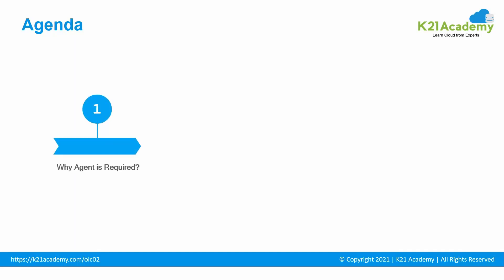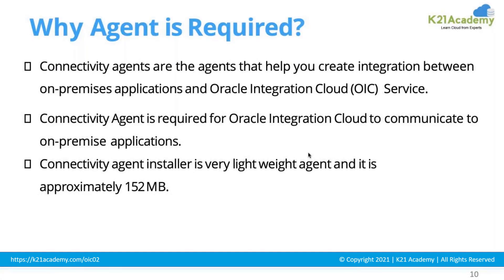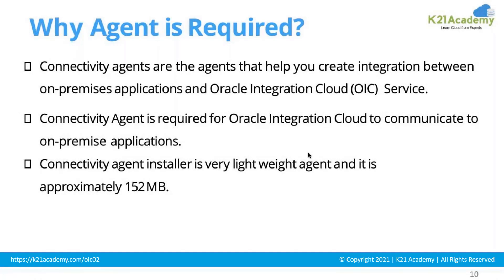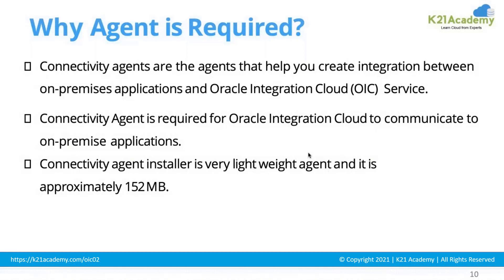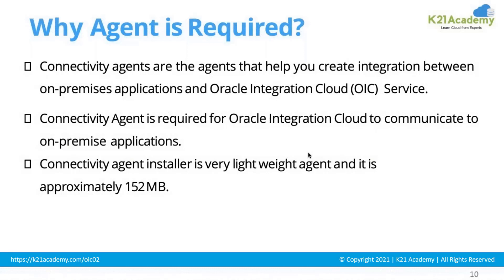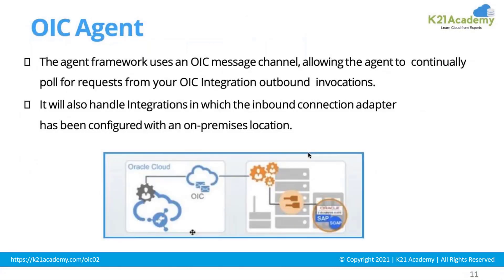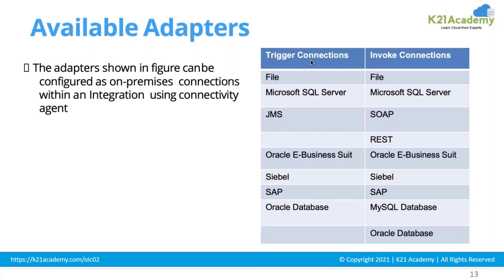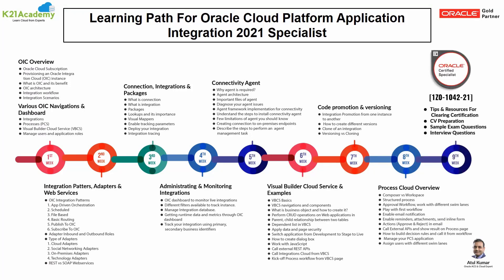Oracle Integration Cloud: Connectivity Agent Overview | K21Academy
𝐉𝐨𝐢𝐧 𝐭𝐡𝐞 𝐅𝐫𝐞𝐞 𝐂𝐥𝐚𝐬𝐬 𝐨𝐧 𝐈𝐧𝐭𝐞𝐠𝐫𝐚𝐭𝐢𝐨𝐧 𝐄𝐱𝐩𝐞𝐫𝐭 𝐰𝐢𝐭𝐡 𝐎𝐫𝐚𝐜𝐥𝐞 𝐈𝐧𝐭𝐞𝐠𝐫𝐚𝐭𝐢𝐨𝐧 𝐂𝐥𝐨𝐮𝐝 𝐒𝐞𝐫𝐯𝐢𝐜𝐞𝐬 𝐛𝐲 𝐂𝐥𝐢𝐜𝐤𝐢𝐧𝐠 𝐡𝐞𝐫𝐞

⭕ OIC stands for Oracle Integration Cloud which is a PaaS offering from Integration. OIC includes 3 services i.e. ICS (Integration Cloud Service), VBCS (Visual Builder Cloud Service), and PCS (Process Cloud Service). OIC (ICS, VBCS, PCS) runs on top of OCI.

⭕ Oracle Integration Cloud (OIC) is a platform that helps integrate, connect, and extend your application across cloud :cloud: and on-premise using simple and robust enterprise-grade tooling.

🏢 Organizations operate a wide range of technologies, applications, models, and processes on-premises and on the Oracle Cloud.
But who 🤔 helps to communicate between these applications?

⛓️ Connectivity agents are the agents that help you create integrations 🧩 between on-premises applications and Oracle Integration Cloud (OIC) Services.

😎 Why agents are required❓ The Agent is required for Oracle Integration Cloud to exchange message 📄 with the on-premises application. These applications can be Databases, REST APIs, SOAP API, E-Business suite.

𝐖𝐚𝐧𝐭 𝐭𝐨 𝐊𝐧𝐨𝐰 𝐌𝐨𝐫𝐞 𝐚𝐛𝐨𝐮𝐭 𝐎𝐫𝐚𝐜𝐥𝐞 𝐈𝐧𝐭𝐞𝐠𝐫𝐚𝐭𝐢𝐨𝐧 𝐂𝐥𝐨𝐮𝐝

𝐖𝐡𝐞𝐫𝐞 𝐡𝐞 𝐄𝐱𝐩𝐥𝐚𝐢𝐧𝐬 :
00:00 = Introduction
00:23 = Agenda
00:59 = Why Agent is Required?
06:25 = OIC Agent
08:01 = Available Adapters
08:57 = Learning Path For Oracle Cloud Platform Application Integration 2021 Specialist
09:37 = OIC FREE Class
10:06 = Registration for FREE Class

𝐀𝐥𝐬𝐨, 𝐝𝐨 𝐧𝐨𝐭 𝐟𝐨𝐫𝐠𝐞𝐭 𝐭𝐨 𝐣𝐨𝐢𝐧 𝐮𝐬 𝐨𝐧 𝐨𝐮𝐫 𝐅𝐑𝐄𝐄 𝐓𝐞𝐥𝐞𝐠𝐫𝐚𝐦 𝐠𝐫𝐨𝐮𝐩 𝐚𝐧𝐝 𝐛𝐞 𝐭𝐡𝐞 𝐟𝐢𝐫𝐬𝐭 𝐭𝐨 𝐫𝐞𝐜𝐞𝐢𝐯𝐞 𝐌𝐢𝐜𝐫𝐨𝐬𝐨𝐟𝐭 𝐀𝐳𝐮𝐫𝐞-𝐫𝐞𝐥𝐚𝐭𝐞𝐝 𝐧𝐞𝐰𝐬 𝐚𝐧𝐝 𝐮𝐩𝐝𝐚𝐭𝐞𝐬.